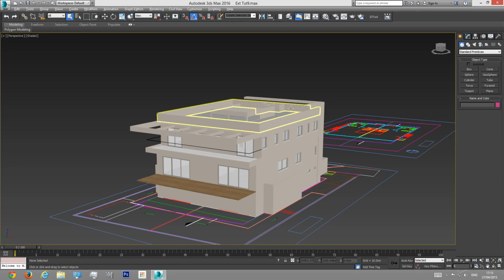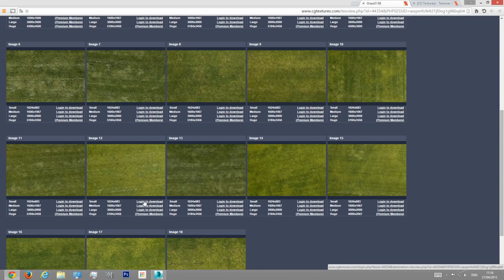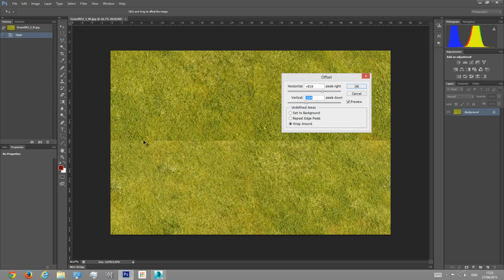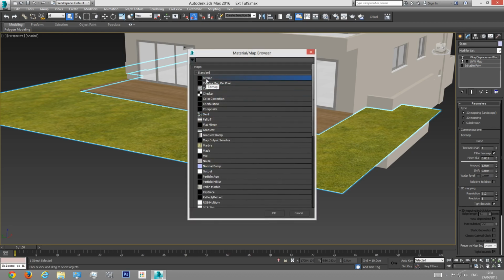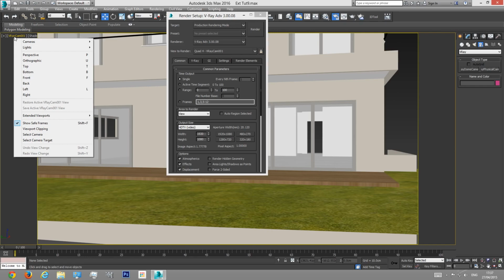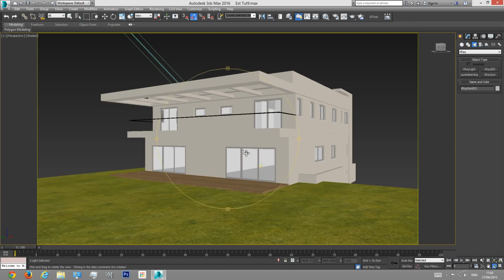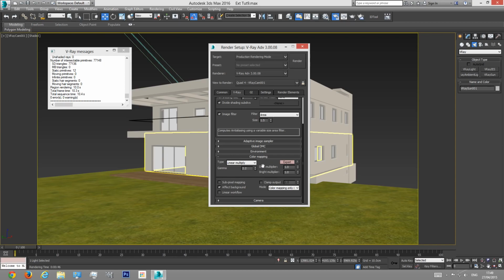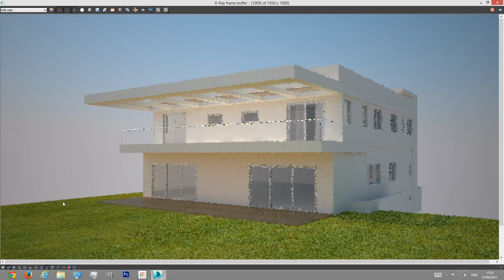Exterior modeling in 3ds max- Part 9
This is a beginners/intermediate tutorial in 3ds max that takes you step by step in adding vray grass materials to the scene, then adding vray displacement modifier to the grass for extra realism and starting to setup the vray settings for the rendering of the final image.